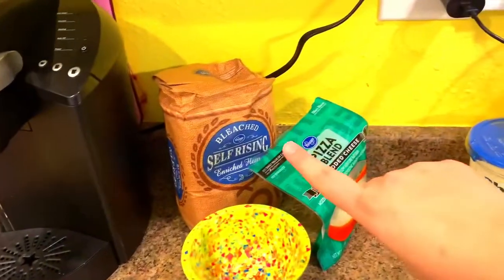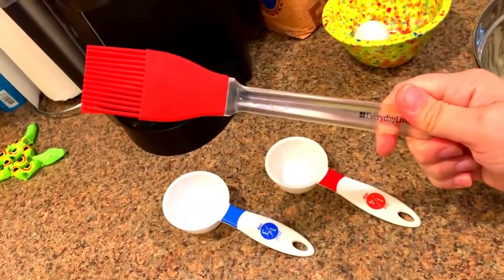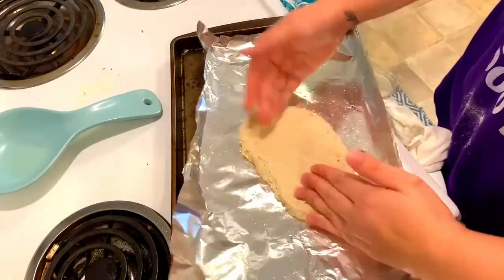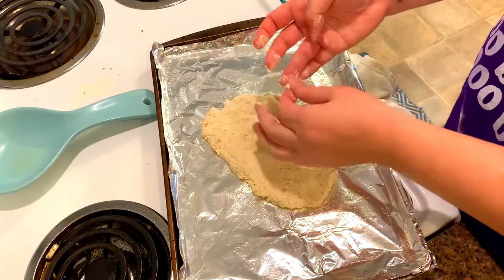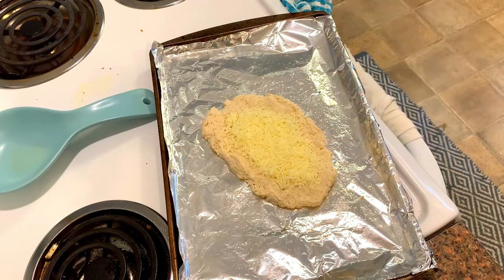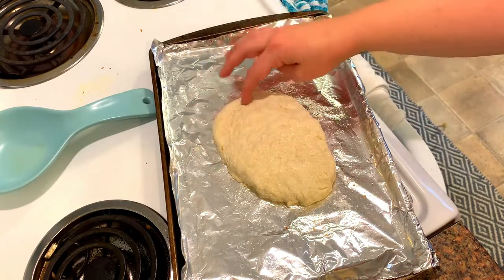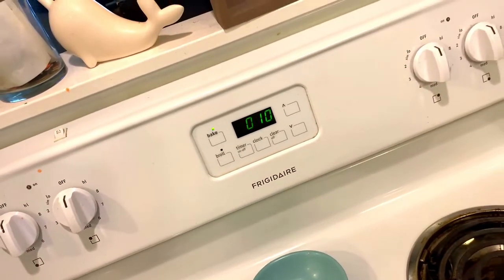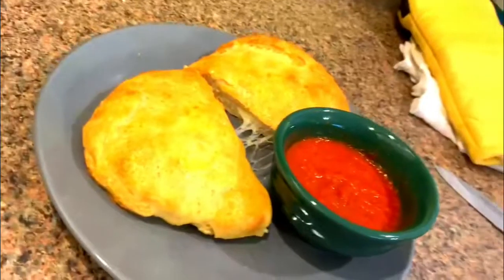2 INGREDIENT PIZZA DOUGH | HOW TO MAKE A WEIGHT WATCHERS FRIENDLY CALZONE!! TOTALLY GUILT FREE!!!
2 INGEDIENT PIZZA DOUGH!!!
Learn how to make a super easy, and totally guilt free, pizza dough using only 2 ingredients!  This recipe is so incredibly simple; anyone could do it!!  This pizza dough is very Weight Watchers friendly and can be used to make calzones (like I made in this video), or can be used as a traditional pizza crust!

What you'll need:
equal parts:
Self rising flour (I used Kroger Bleached Self Rising Flour)
Plain Greek yogurt (I used Chobani Non-fat Plain Greek Yogurt)

You'll also need what ever you want to fill your calzone with. In this video I chose to just go with cheese, but I have since tried to put pepperoni in it and it defiantly did not disappoint!  Since I chose to just go with typical pizza stuffing, I did opt to dip my calzone in pizza sauce (I used Prego Pizza Sauce)